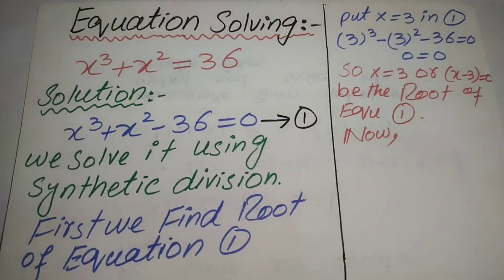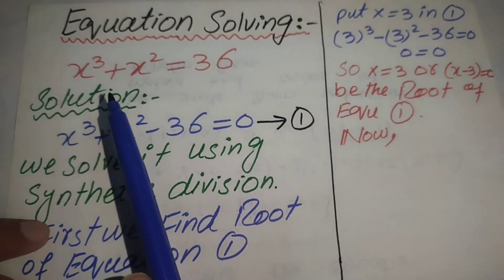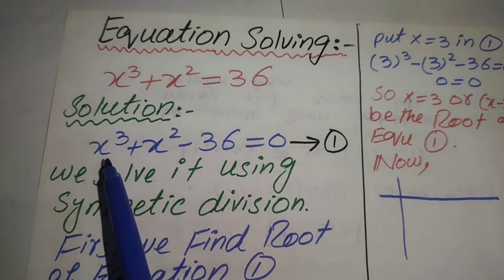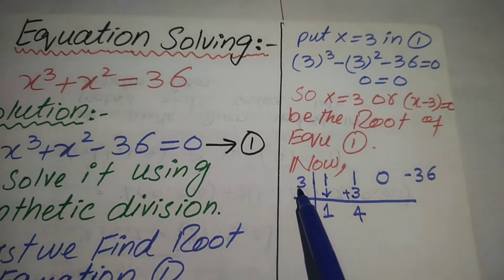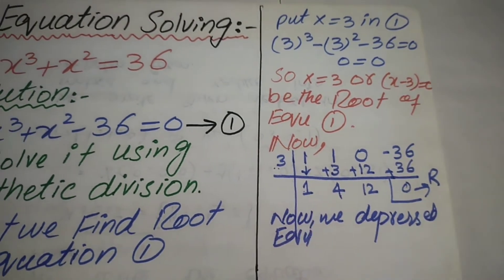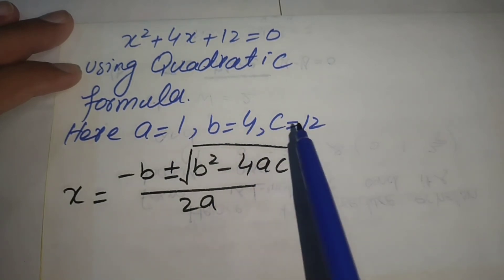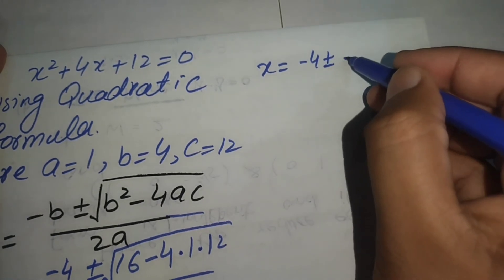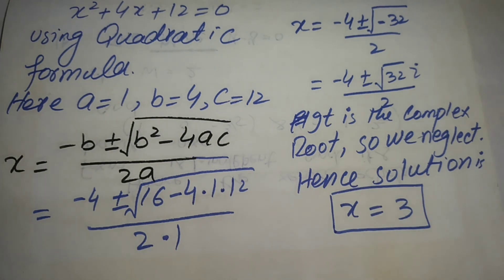Math Olympiad | Learn how to solve the cubic equation x^3 + x^2=36 | Math Olympiad Preparation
In this Lecture, I will explain how to  solve the cubic equation x^3 + x^2=36 by using the quadratic formula and synthetic division
Learn how to solve this given exponential problem by using introductory algebra and the power rules of the exponent. Step-by-step explanation by the map of mathematics.

 @Maths scam
 @imran sir maths
Olympiad Mathematics | Learn to find the value of (3^9x)+1/(3^9x) | Math Olympiad Preparation
PreMath PreMath.com MathOlympics HowToThinkOutsideTheBox ThinkOutsideTheBox HowToThinkOutsideTheBox?

blackpenredpen
math olympiad
olympiad exam
math olympiada
British Math Olympiad
olympics math
olympics mathematics
Number Theory
mathcounts
math at work
exponential equation
cubic equation
pre math
Poh Shen Loh
Olympiad Mathematics
Learn to find the value of x^2021+(1/x^2021)
Rational Equations
Rational Equation
Radical Equation
Radical Equations
imo
Competitive Exams
Surds
Learn how to solve the cubic equation x^3 + x^2=36